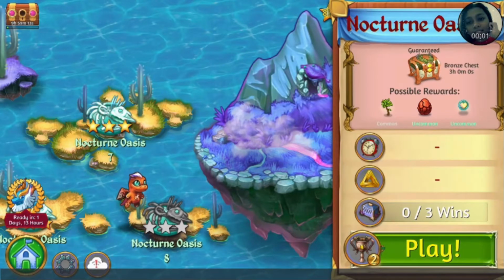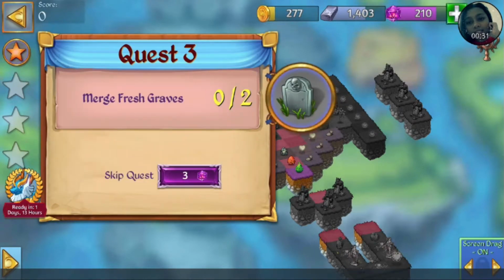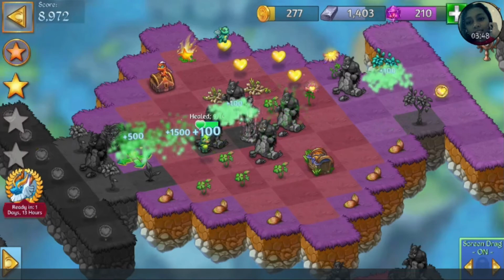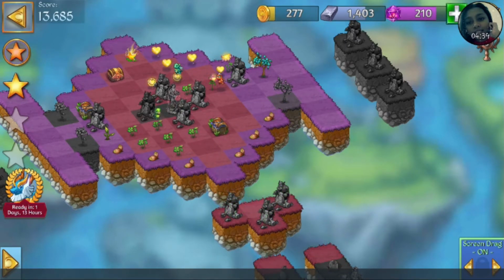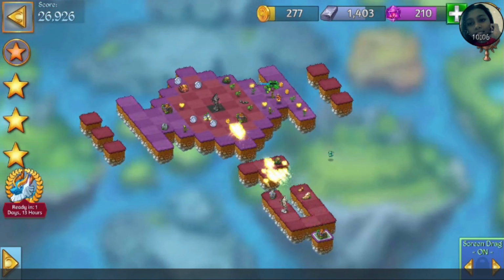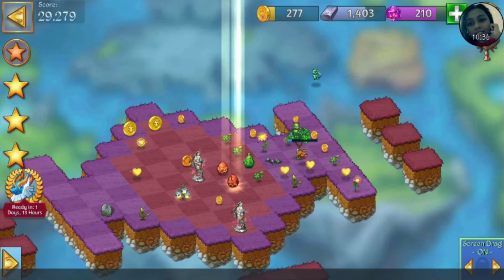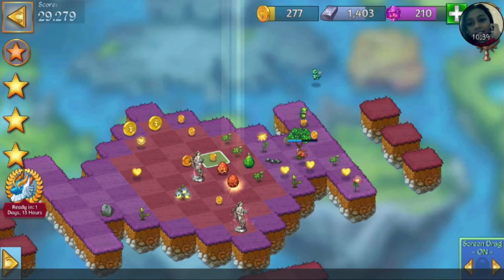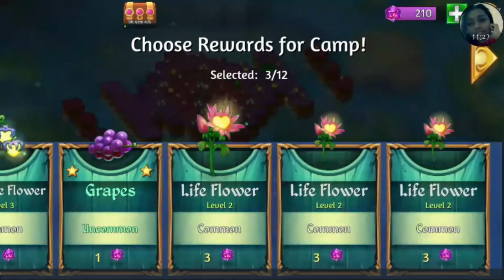Merge Dragons! Nocturne Oasis 8 || A Thorough Guide to Earn all the Stars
From this video you will know how to earn all three stars from the quests before winning this level. My camp is The Camp #8257. You can send me a request if you play this game. I send gifts to my friends regularly.
From now on I will keep posting about this game also. This is one of my favorite games that I play every day.

Discover dragon legends, magic, quests, and a secret land of entertainment and mystery in the world of Merge Dragons! where you can combine everything into better and more powerful items for your journey.

In a mystical world hidden among the clouds, the vale of Dragonia flourished. Then evil Zomblins cast a void across the vale. The only hope to heal the land rests in YOUR magical power to MATCH ANYTHING -- dragon eggs, trees, treasures, stars, magical flowers, and even mythical creatures.

Match eggs to hatch helpful dragons, then evolve them to discover more powerful dragons! Encounter and solve challenging puzzle levels: match the Gaia statues to win, then bring rewards back to your Camp to collect and grow.

Match even more with daily quests and rewards with Kala. Take part in brand new themes every two weeks with a cool puzzle for you to complete- can you match and collect the brand new dragons, too?

Discover as you match your camp to perfection and nurture your dragons in Merge Dragons!

NEW MERGE DRAGONS! FEATURES:

• Enjoy a more social merging experience with the all new Dens feature!
• Add your friends and visit their camps!
• Improved Dragon Book to check your eggs and merge with ease
• Improved Art
• Even more new levels to play and dragons to collect

MERGE DRAGONS! FEATURES:

== Match Objects ==
• Discover over 500 fantastic objects to match and interact with through 81 challenges!
• Freely drag objects around the beautiful world and match 3 of a kind evolve them into more superior items!
• Match Life Essence and tap it to unleash power to heal the vale!
• Discover the Gaia statues stuck in each level’s cursed land. Match them to solve the puzzle and create life!

== Collect New Dragon Breeds ==
• Discover 37 brand new dragon breeds who live in the vale, and evolve them through 8 growth stages for new dragons!
• Match eggs to hatch helpful dragons who will roam the vale and harvest objects for you to use or match.

== Tricky Puzzles ==
• Almost 900 quests to challenge your mind!
• Test your puzzle solving skills in more than 180 tricky levels filled with new quests and rewards to help you build your dragon camp!
• Match nearly anything - plants, buildings, coins, treasures, fallen stars, magic objects, mythical creatures, and more! How many combinations can you make from 1600+ objects that come before you?
• Discover hidden levels - can you find them all?
• On your puzzle journey, you may cross paths with evil Zomblins. Watch out and be careful!

== Camp Building ==
• The evil fog has taken ahold of the main camp, fight off the fog and heal the land to restore and take back the dragons’ home!
• Collect dragons eggs, hatch them in the main camp, and earn dragon power to fight off the evil fog.

==Be Social!==
• Add your friends and gain inspiration from them by visiting their camps and learning their strategies. Gift items and rewards - sharing is caring!
• Unlock the Dens feature to join a Den, and play alongside like-minded defenders of Dragonia! Socialize, chat, share tips and tricks, and help out fellow members of your Den - band together to heal the land!

Optimized for Tablets. May be played without an Interne+t connection.